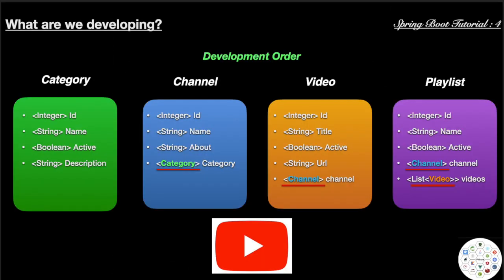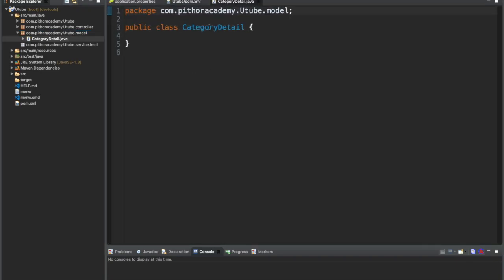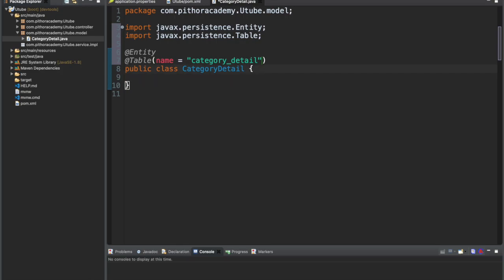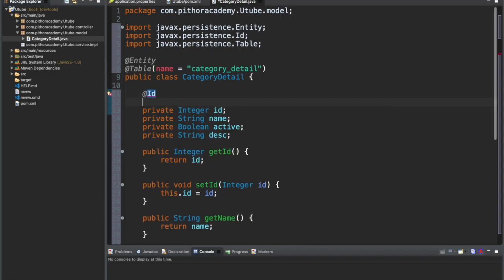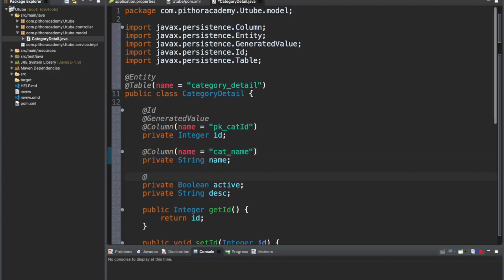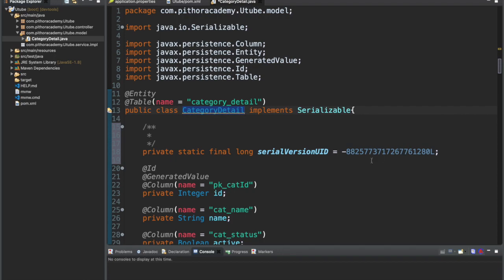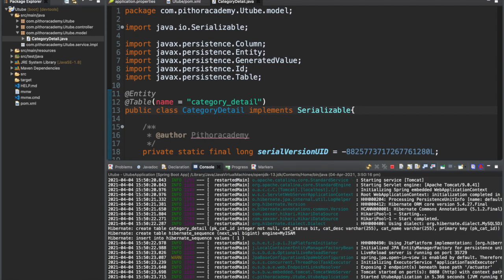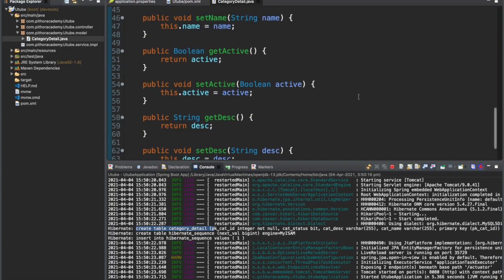Spring Boot Tutorial 11: Creating JPA Entities (@Entity) or Models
This is the 11th video in the series of spring boot tutorials. Database plays an important role while working on any application and we need some way to connect the database tables to our application.

For connecting a database table with a class we use JPA, which provides us a way to configure the rules for the table and object mapping which is ORM (Object-Relational Mapping).

In this video, we'll create a class that will be connected with the database table. For that we'll cover some annotation which are:
1. @Entity
2. @Table
3. @Id
4. @GeneratedValue
5. @Column